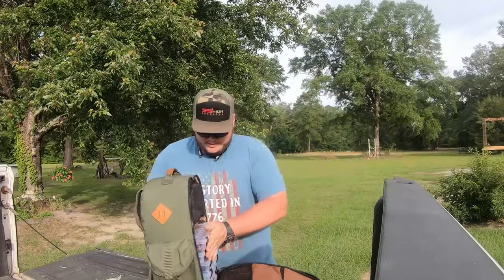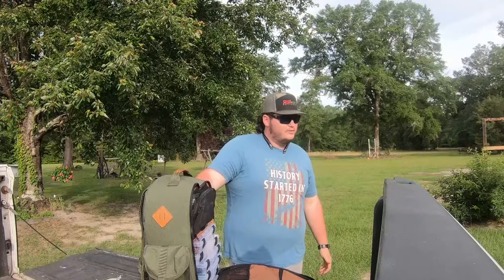The BEST Tackle Box Backpack! (Plano A-Series 2.0)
PODCAST: ALL MAJOR PLATFORMS SEARCH US ON ITUNES!

REUNITE THE FIGHT!